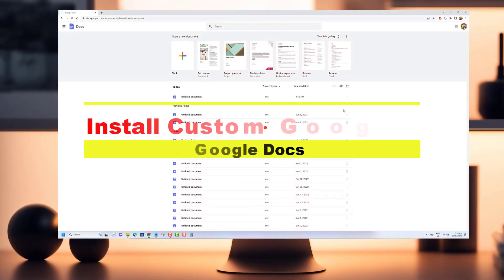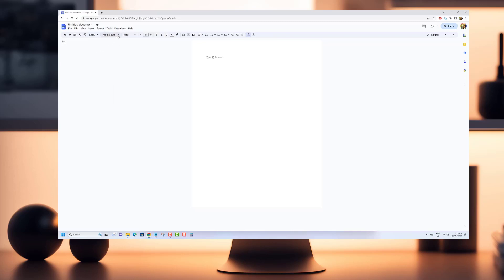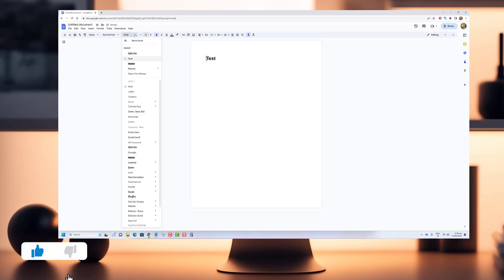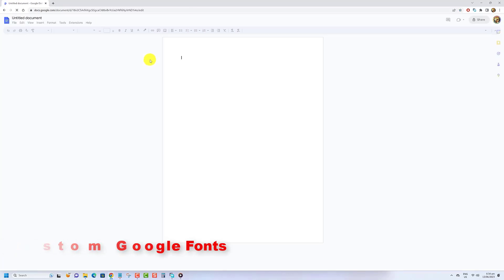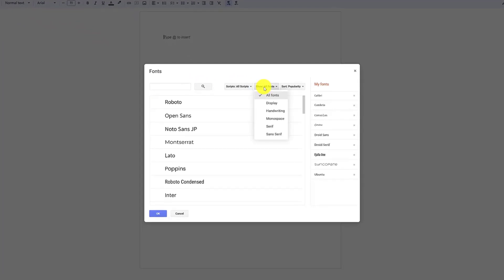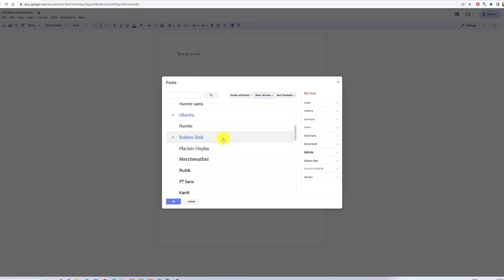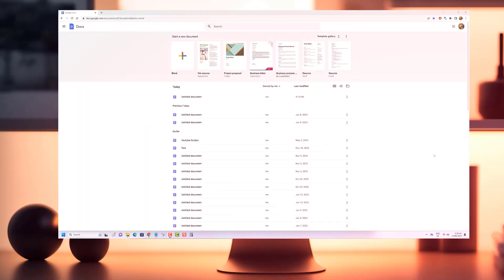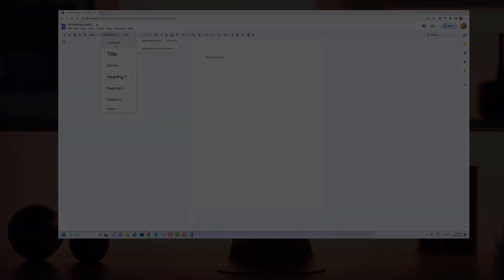How to Install Custom Google Fonts for Google Docs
📝 Want to add a personal touch to your Google Docs? Look no further! In this exciting tutorial, we'll show you how to install custom Google Fonts and elevate your document's style to a whole new level. 🎉

Google Docs provides a wide range of fonts, but why settle for the same old options when you can have access to a vast library of beautiful and unique fonts? With just a few simple steps, you can unlock a world of creative possibilities and make your documents truly stand out.